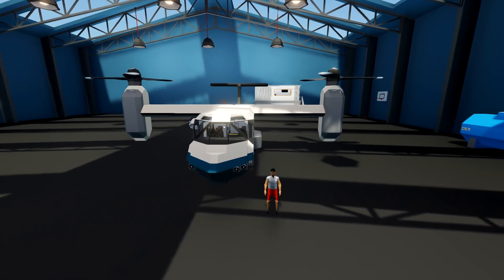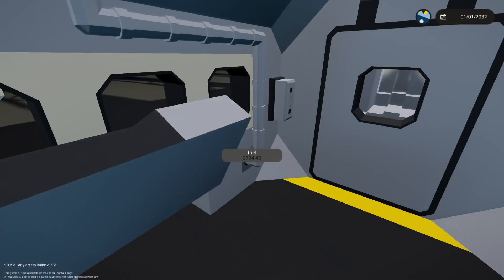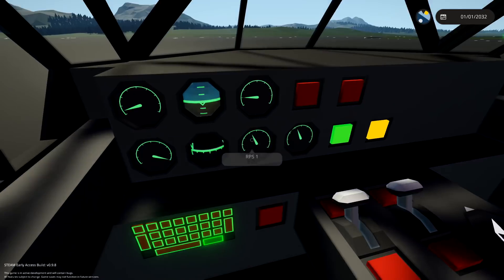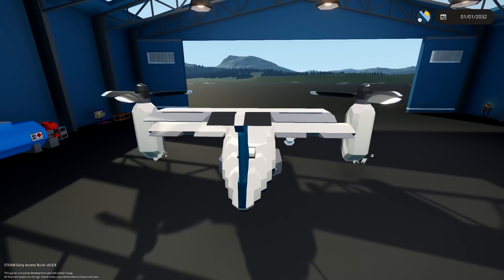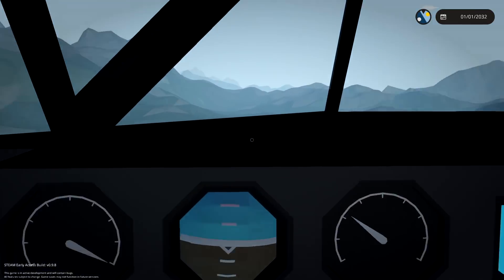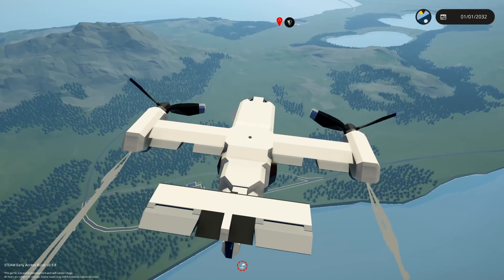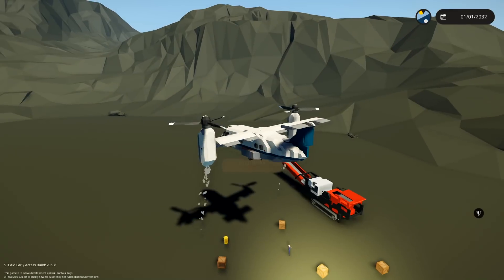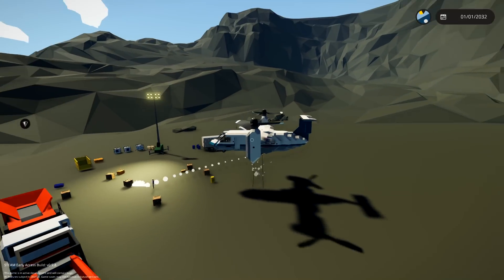Squishing Cargo Into a VTOL! - Stormworks Gameplay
I swear I almost broke this thing... Its really cool though. Unfortunately, I couldn't say the persons name that made it... Anyway, check it out! As always, I hope you guys enjoy the video!